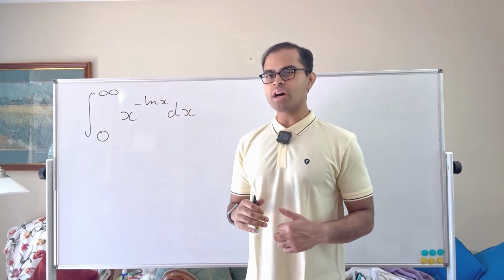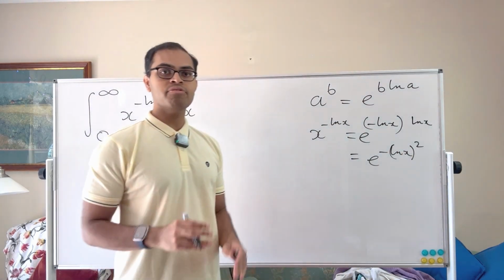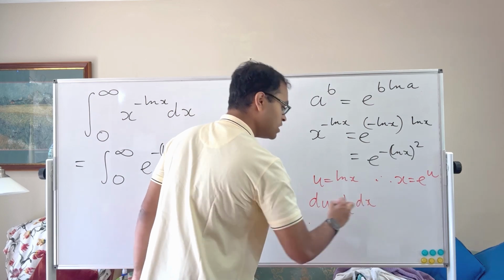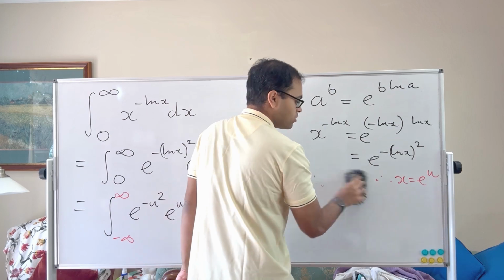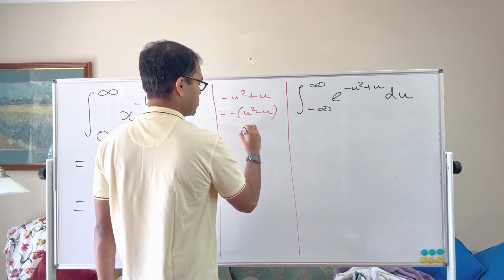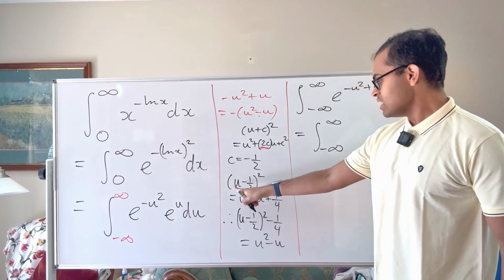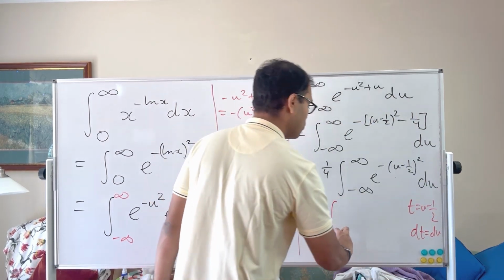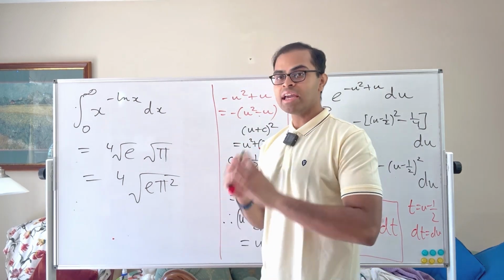A CHALLENGING Definite Integral DECONSTRUCTED! 🥇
We calculate the definite integral of the function y = x^{-log(x)} on (0, ∞). Although the function has no elementary antiderivative (that can be explicitly written down), the define integral can be calculated using a series of tricks, such as rewriting the integrand, finding a suitable u-substitution, completing the square in a quadratic, and finally appealing to the value of another hard definite integral! We explain the process succinctly in an accessible and fun manner. The video is designed for calculus students at all levels studying integration, such as students working on homework, assignments, tests and exams in high school and college calculus (including AP Calculus in the USA).

If you enjoy this video, I would love if you could please like ✅ , subscribe 🎉, and share ⏩ with students, classmates, friends and family - it means so much to help support me in my goal of creating *elite infinite free accessible* math education worldwide! The contributions here make a world of difference to helping me free up time to produce as much math content as possible (I currently do everything on my own), and there are also exclusive perks available when you signup! 😊